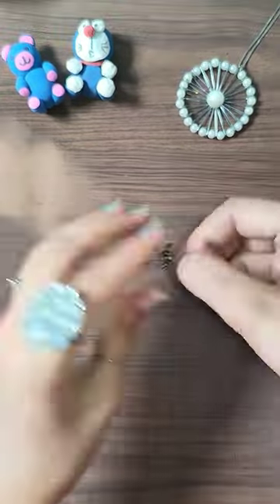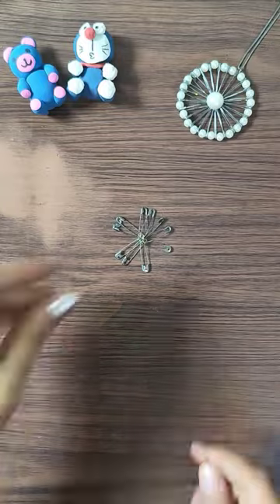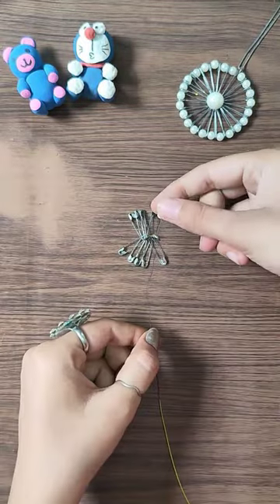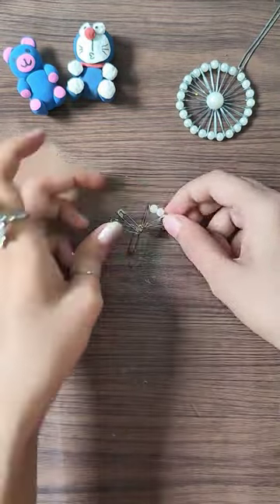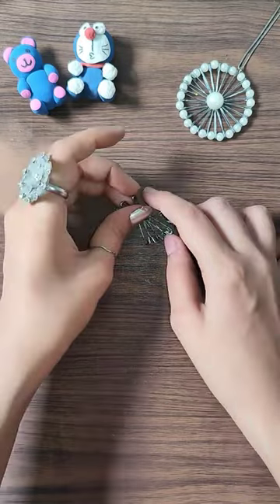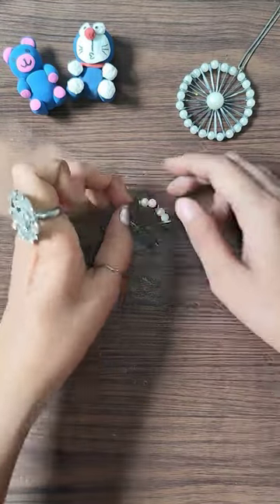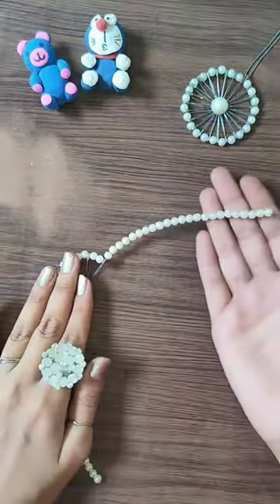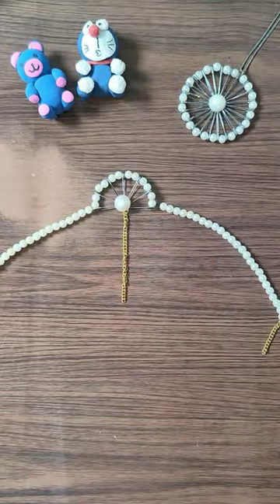Diy beautiful maang tikka/diy maang tikka